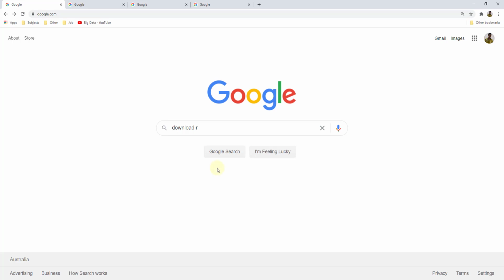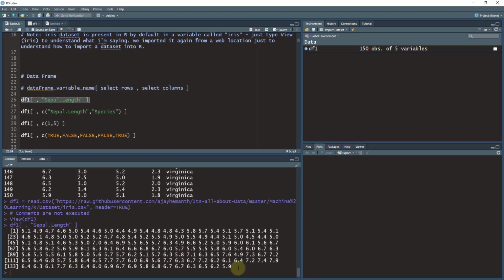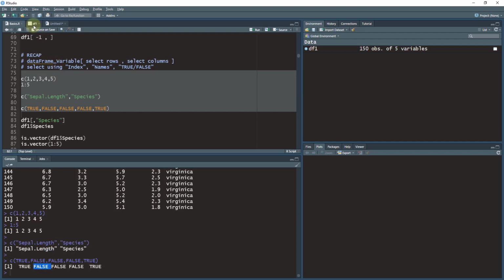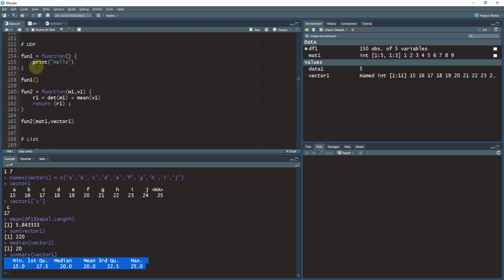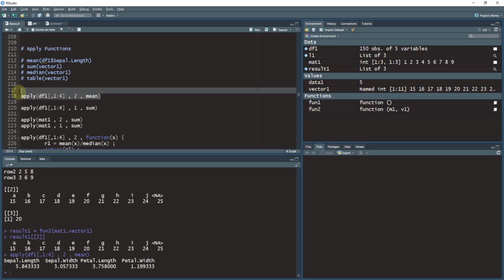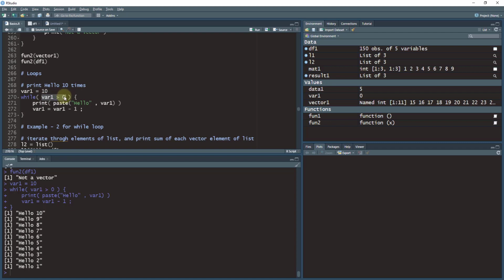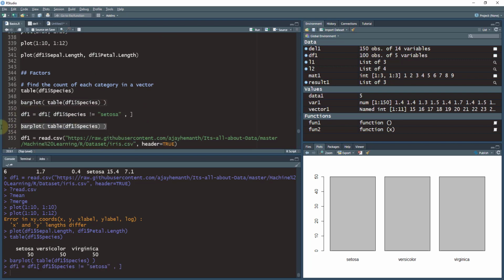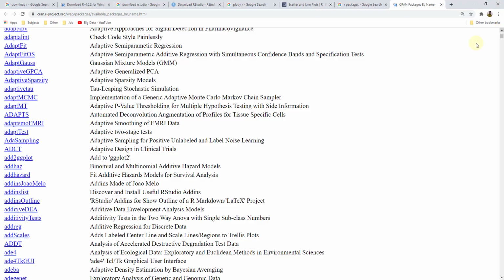R Programming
R is a tool for Statistical Modeling, Data Analysis and Machine Learning.

 (0:00:00) What is R ?
 (0:01:01) Installing R and RStudio
 (0:03:00) Data Description
 (0:03:44) Reading Data
 (0:05:31) Data Frame
 (0:10:49) Vector
 (0:14:33) Matrix
 (0:15:18) Naming Elements of R Objects
 (0:16:12) Simple Functions in R
 (0:16:33) User-Defined Functions
 (0:18:43) List
 (0:21:13) apply
 (0:22:50) lapply and sapply
 (0:23:38) tapply
 (0:24:21) aggregate
 (0:25:18) If-Else
 (0:26:32) While Loop
 (0:28:11) For Loop
 (0:29:16) Additional Data Frame Operations
 (0:30:35) Help Operator
 (0:31:33) Plot
 (0:32:14) Factors
 (0:34:29) Packages

The code and dataset can be found in the below github repository